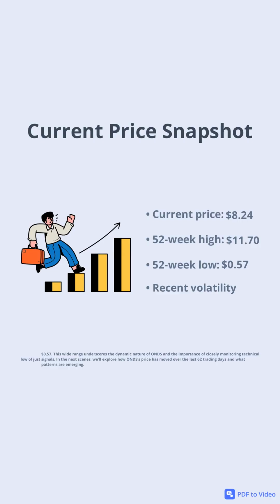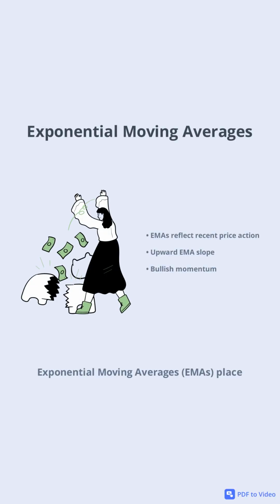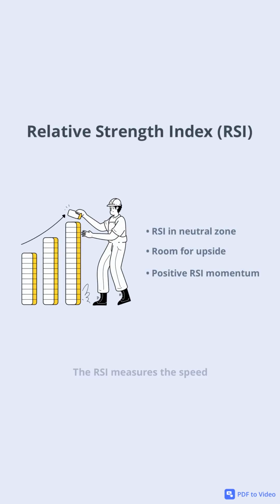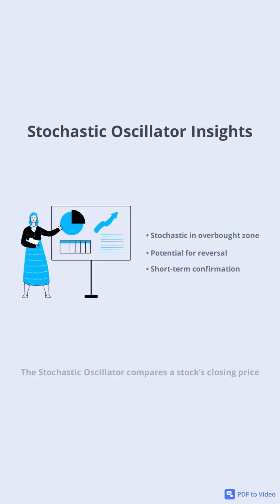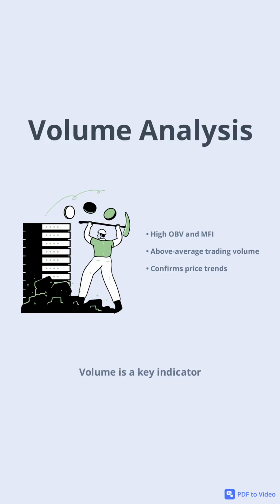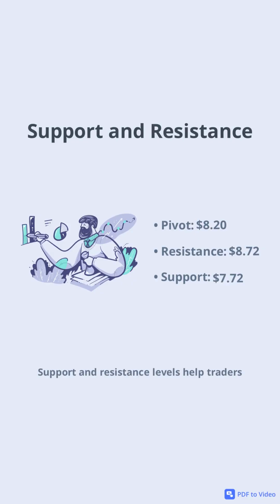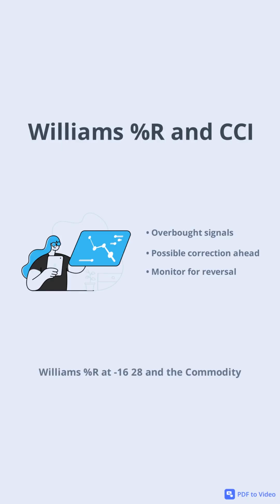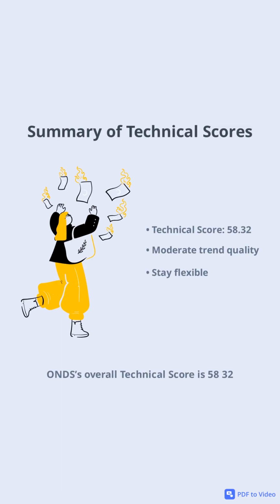depth technical analysis of ONDS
onds stock analysis
onds $ONDS